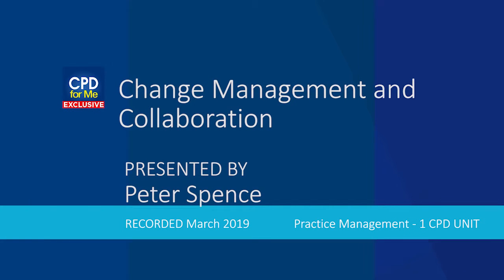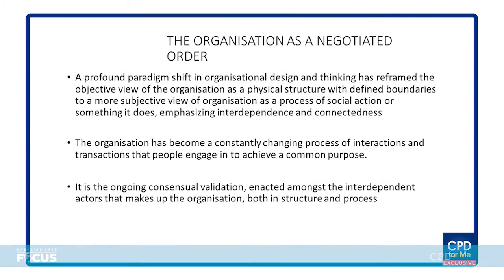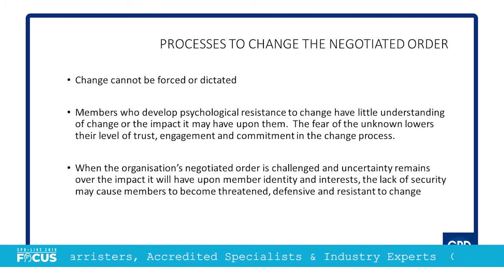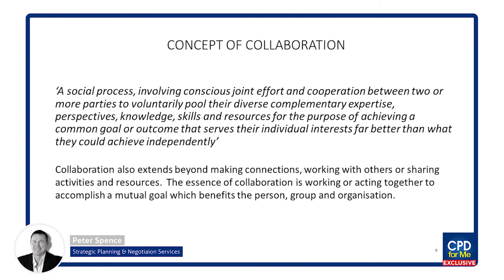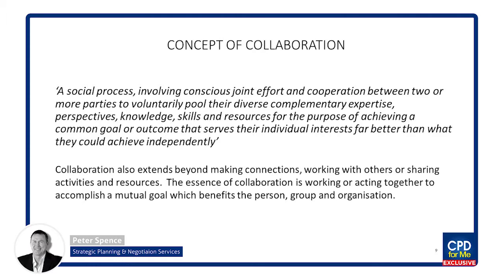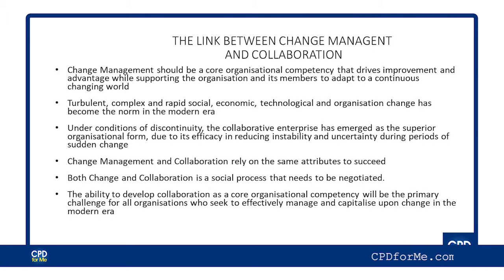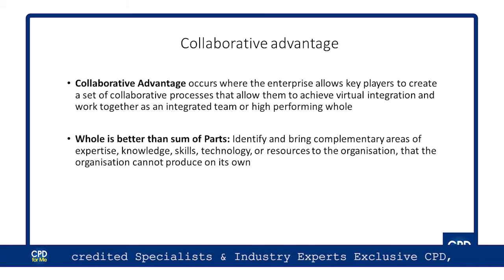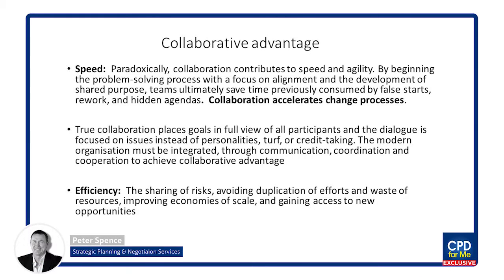PREVIEW | Change Management and Collaboration (2019)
Change Management and Collaboration (2019)
Access 100+ barristers, accredited specialists and industry experts exclusive online professional development recorded webinars 24/7 on any device. Practice Management - Professional Skills, Ethics and Professional Responsibility, Australian Substantive Law updates. Packages from $40 a CPD Unit. 1 hour = 1 CPD Unit - check with your professional body. Corporate Solutions are available. Produced by MidCoastDigital.com.au